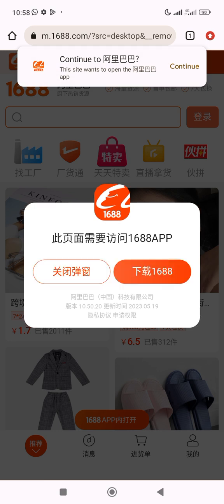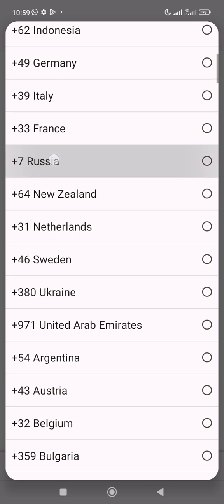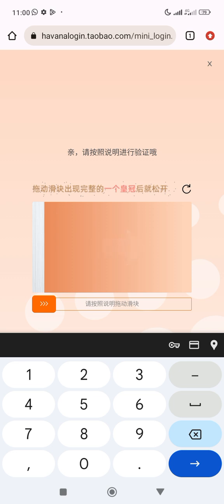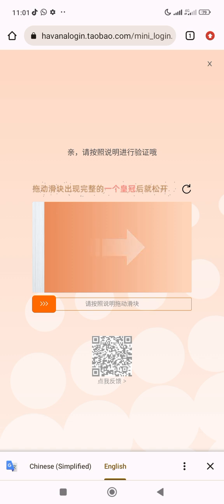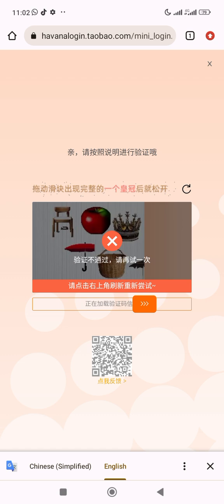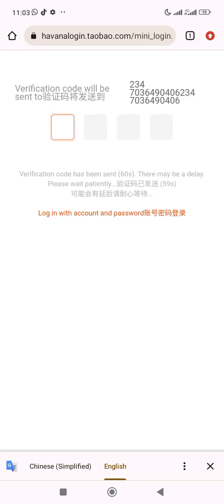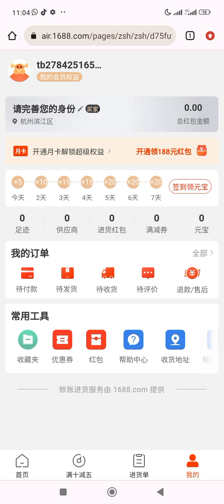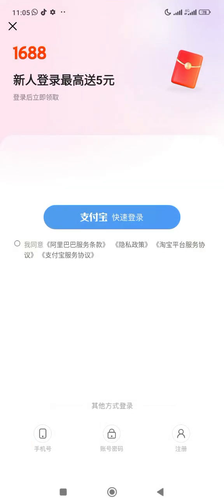How To Register On 1688 Through Chrome